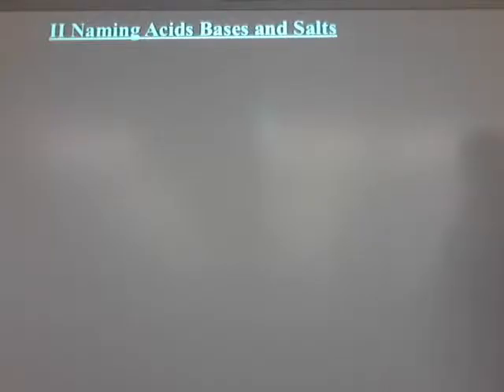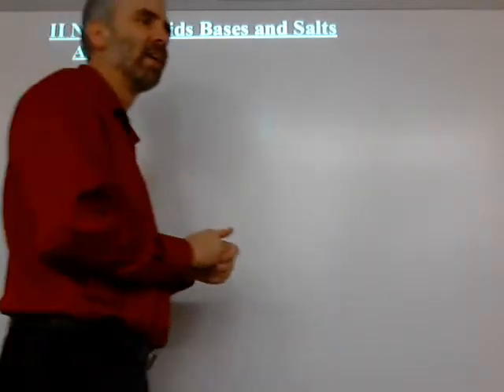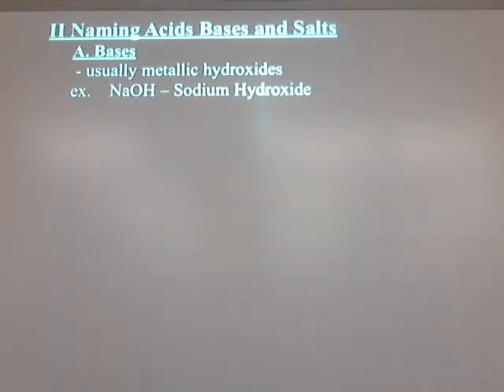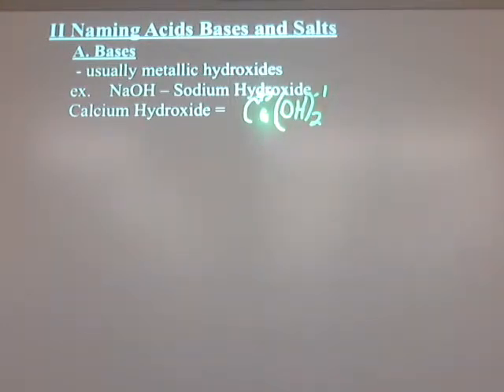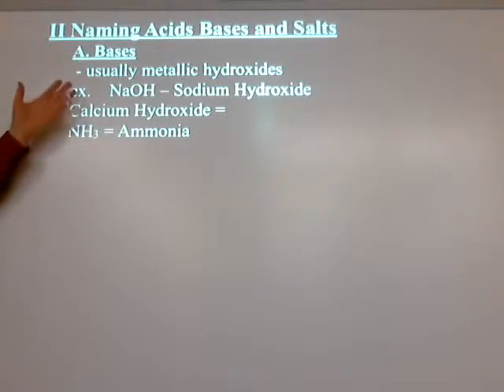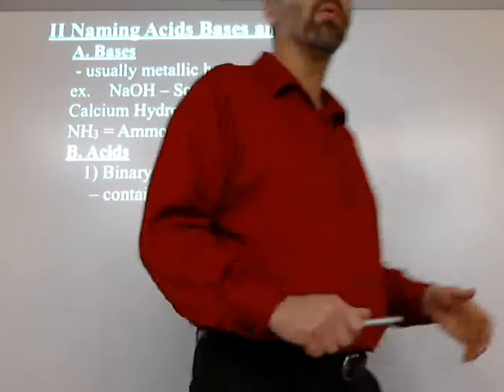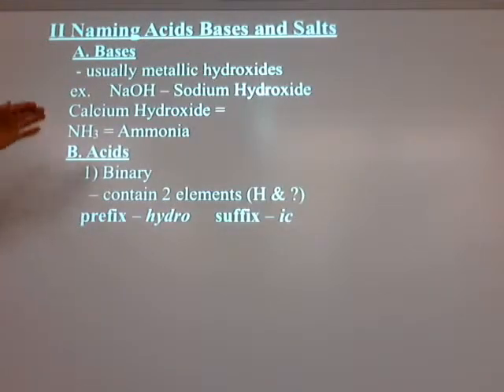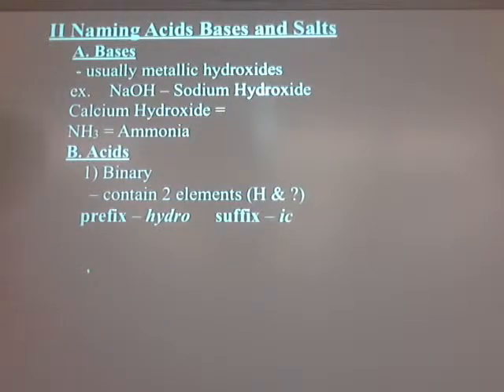Ch.15.3-Acid Base Naming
How are acids and bases named and written correctly?